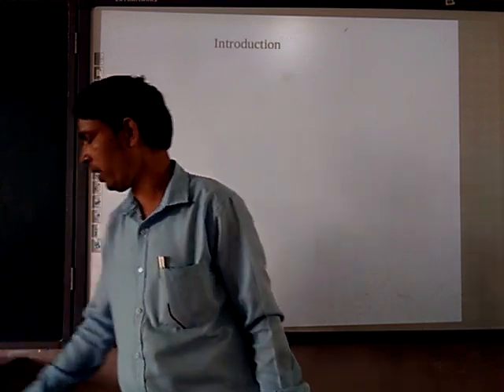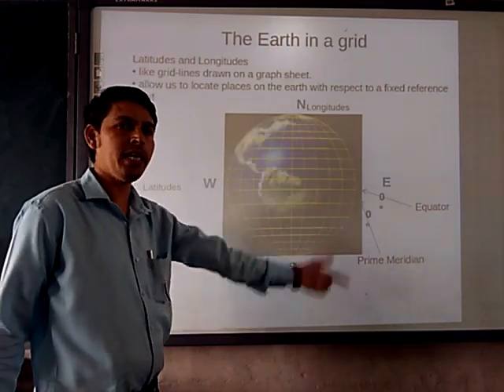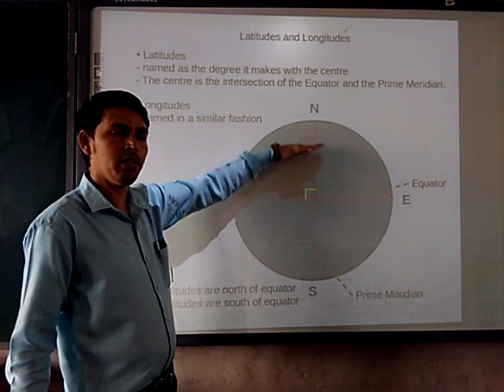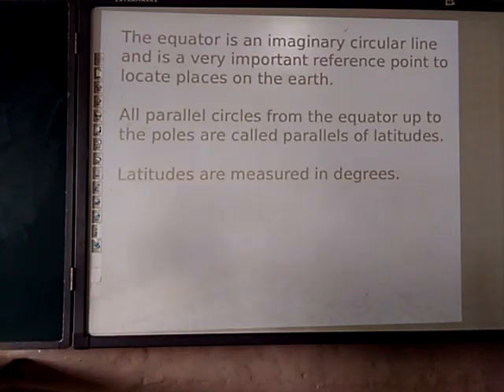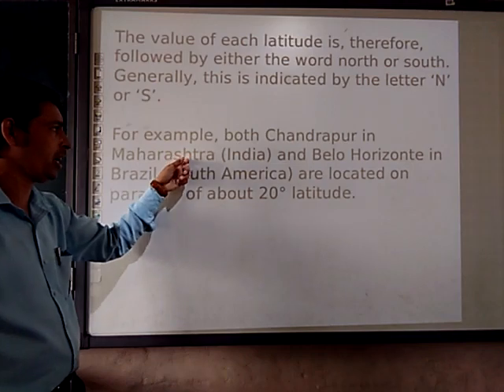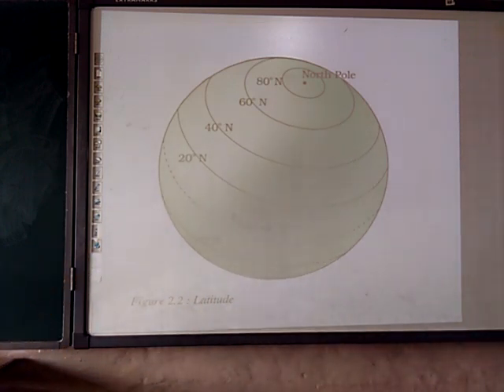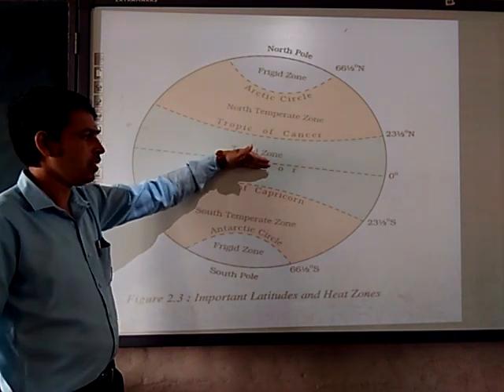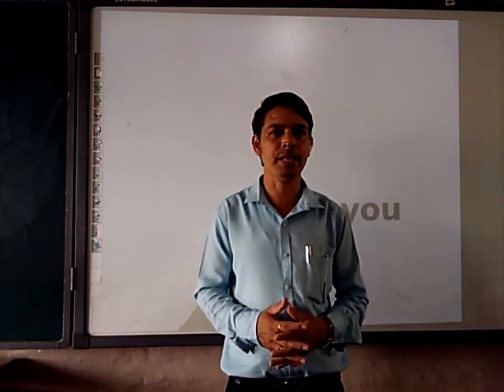Class 6 Geography Chapter - 2 /Part- 2